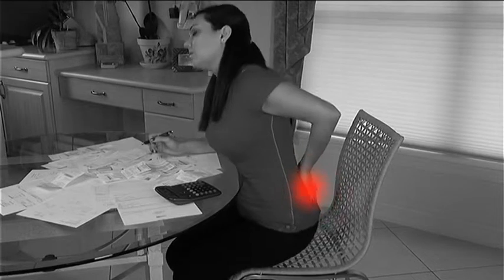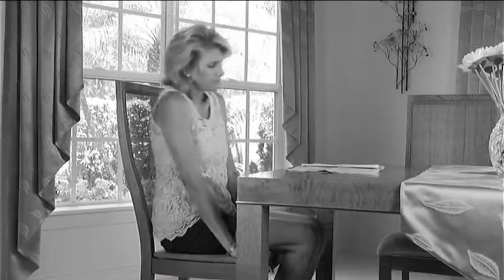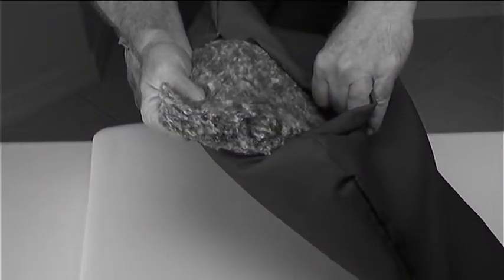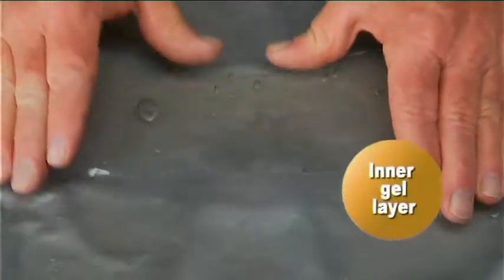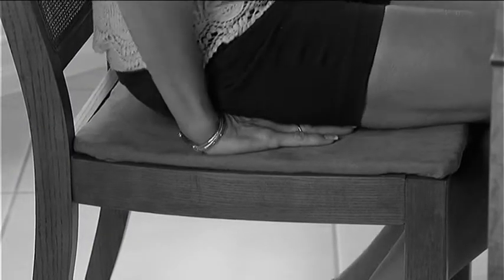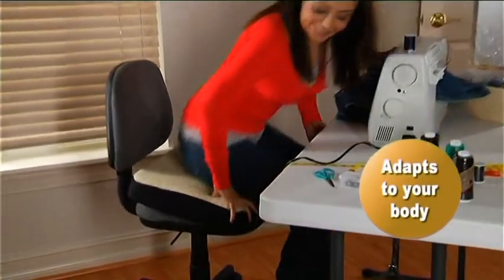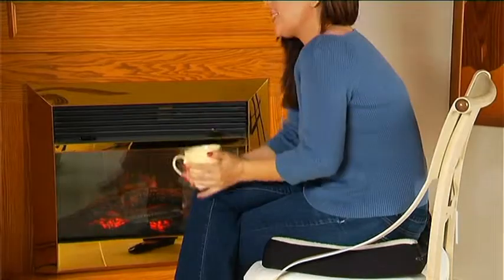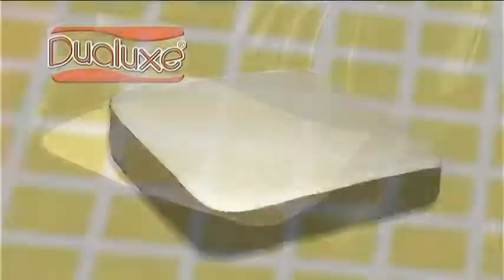DUALUXE BEST DIRECT AUSTRALIA